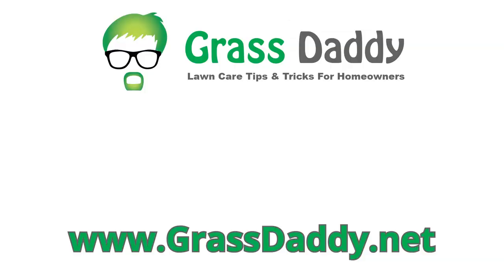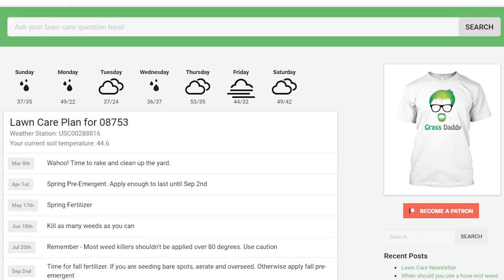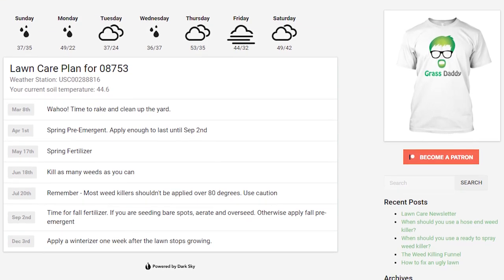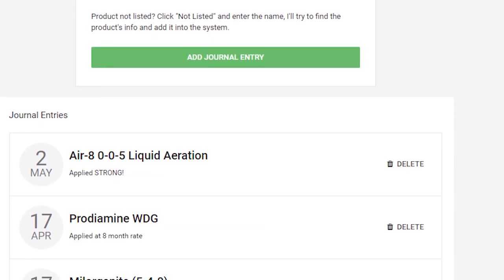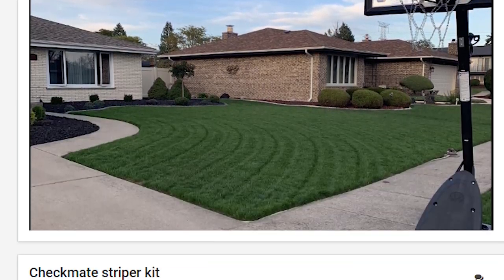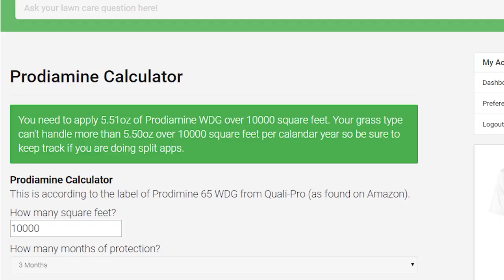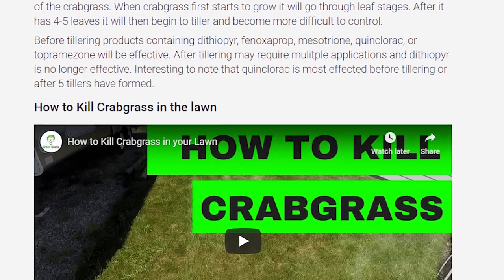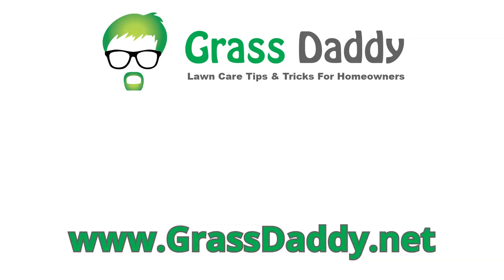Fall fertilizing again